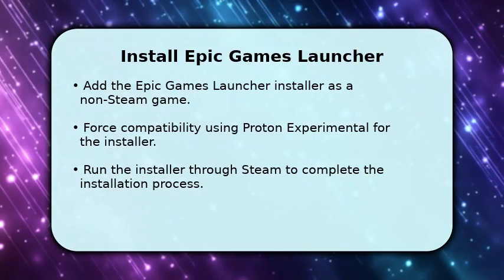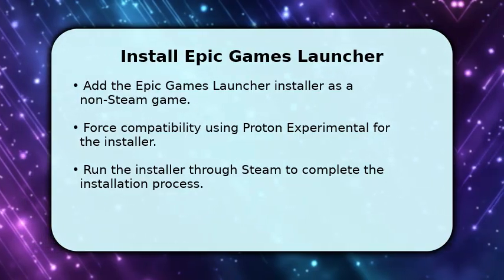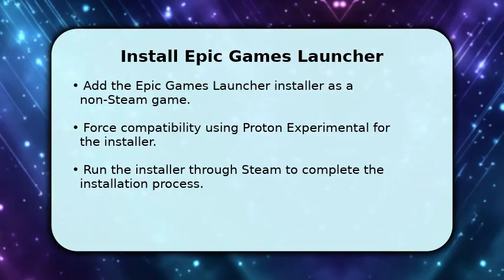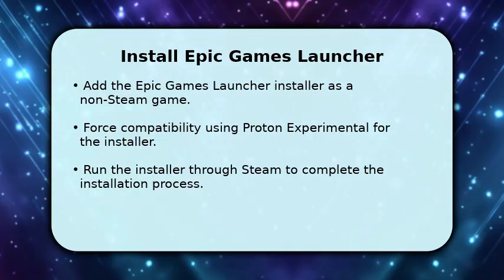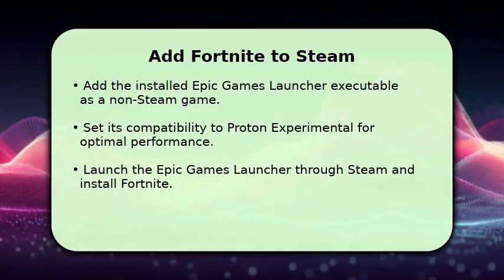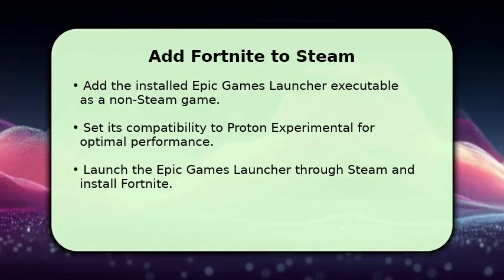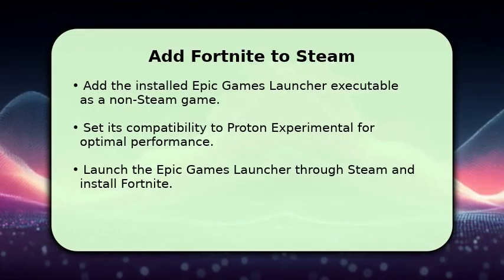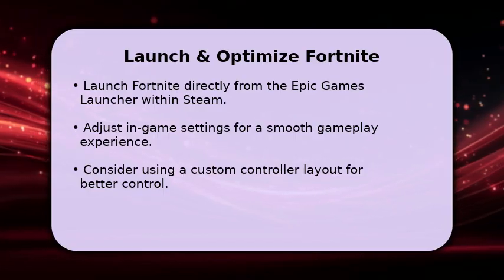How to Play Fortnite on Steam Deck OLED (Easy Method)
▸ (v) Get started with Fortnite on your Steam Deck OLED in no time. This video will guide you through the easy steps to play Fortnite on your device, covering everything from setting up the game to optimizing performance. Whether you're a seasoned gamer or new to the world of gaming, this tutorial is perfect for you.